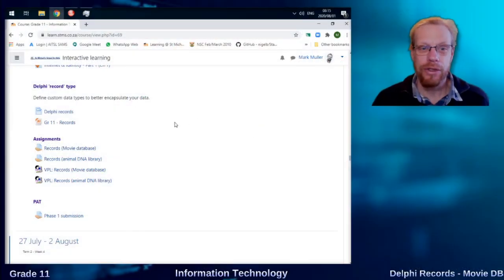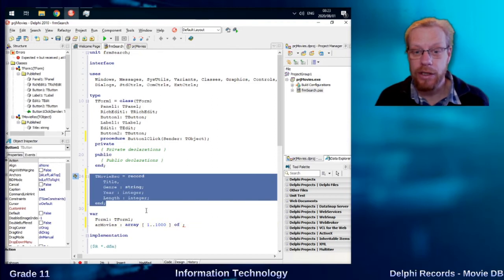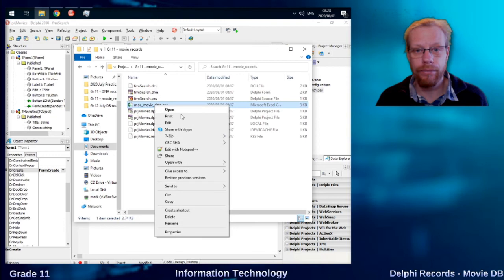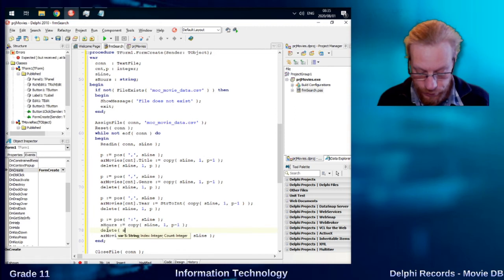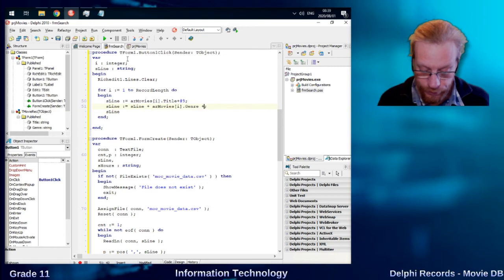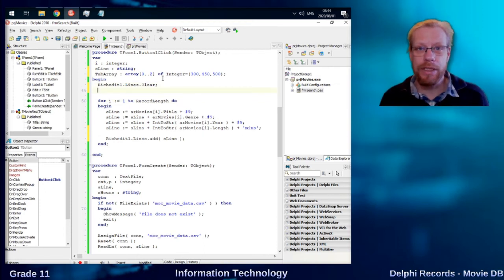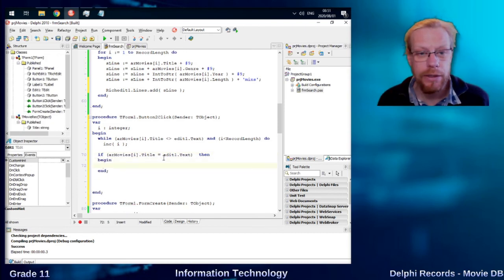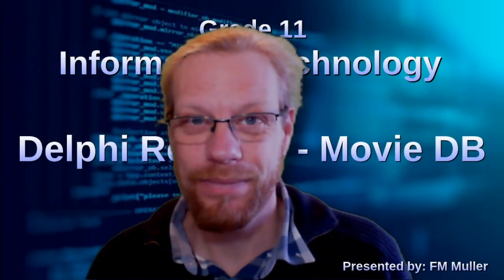Gr11- Delphi Records - MovieDB (GUI)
This walkthrough looks at using Delphi records to define a compound data type that can store data about a movie.

In this exercise a record structure is used to implement a simple movie database.

This is the GUI version implemented using the Delphi IDE.